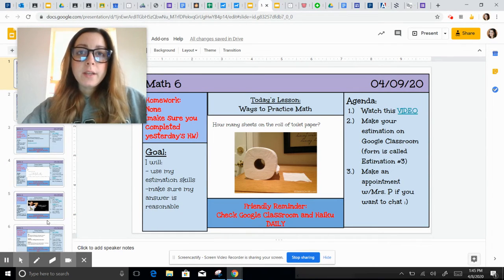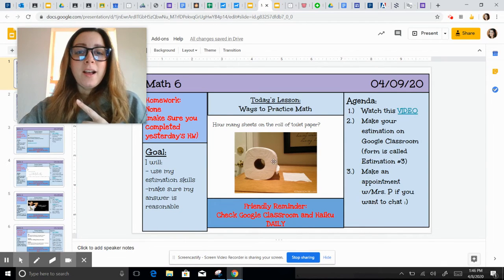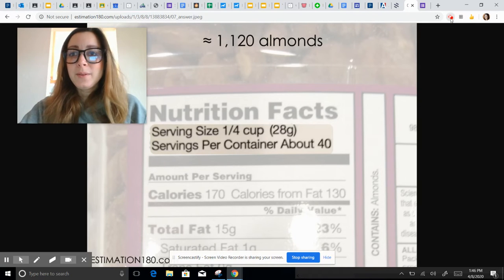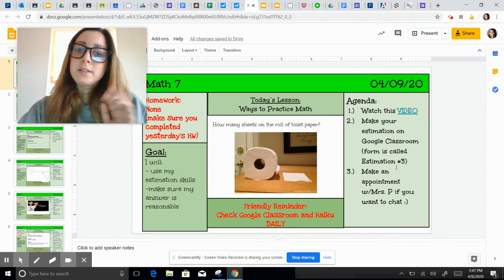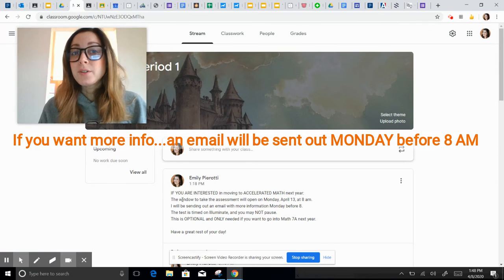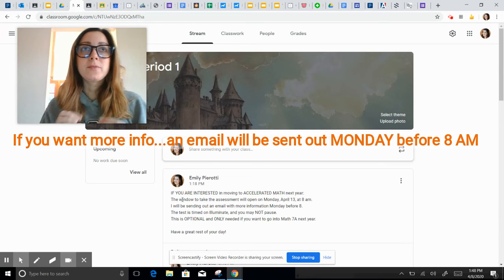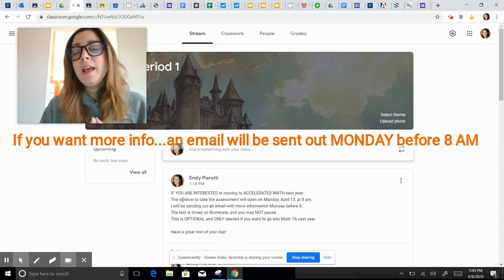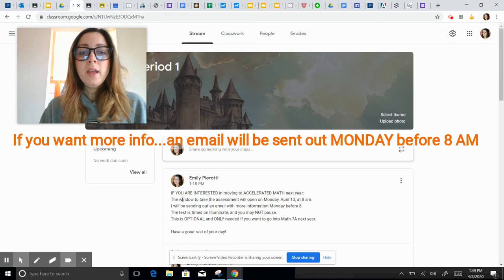Daily Intro Video 04/09/20